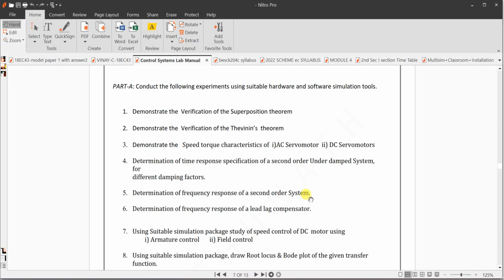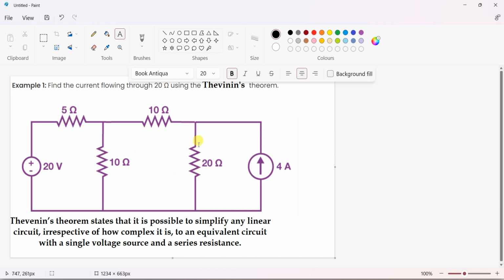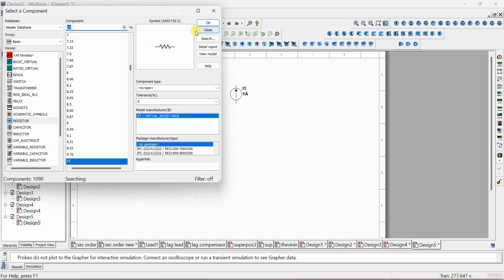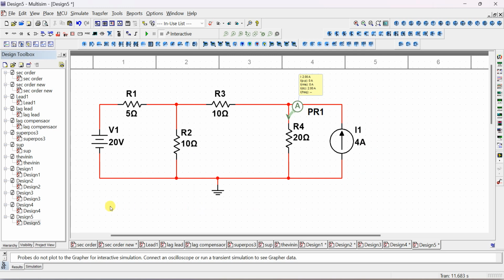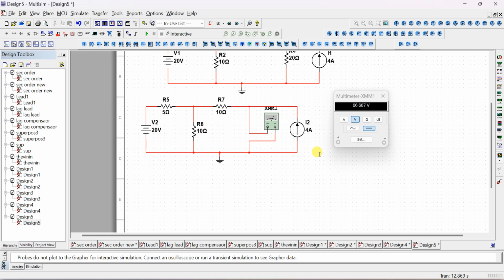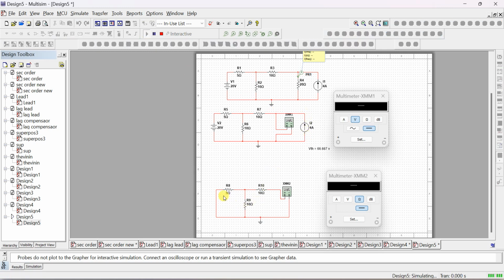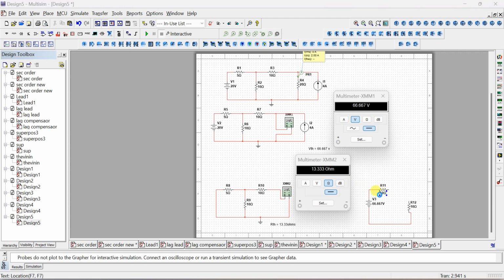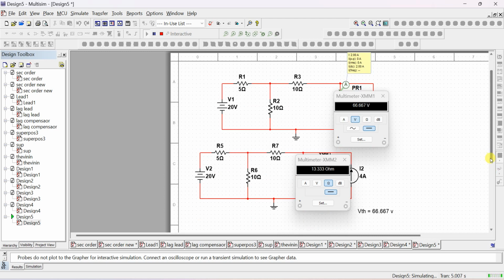Verification of Thevinins Theorem using Multisim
21EC43 Circuits lab Thevinins theorem verification